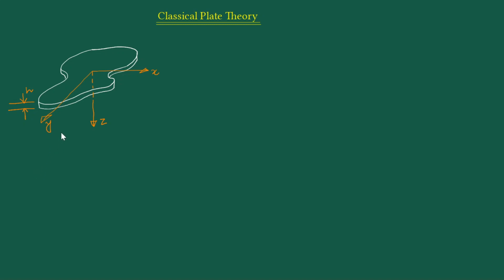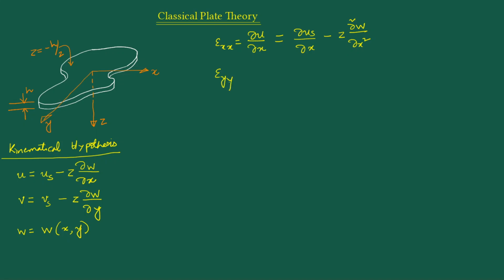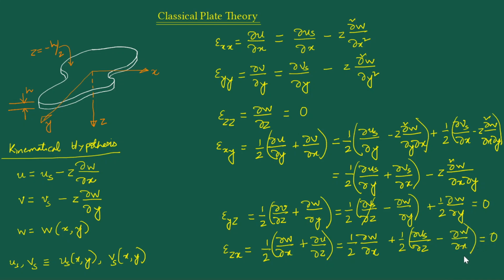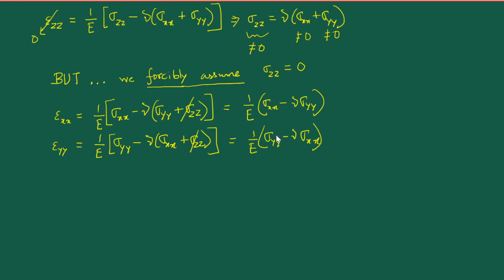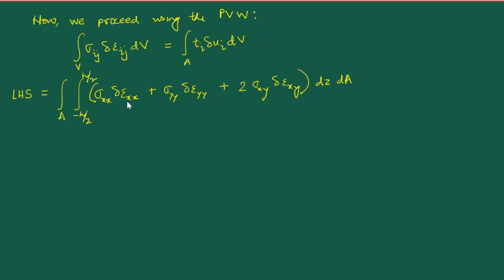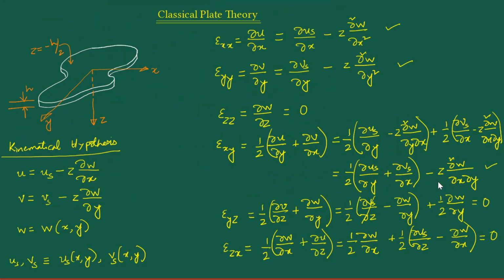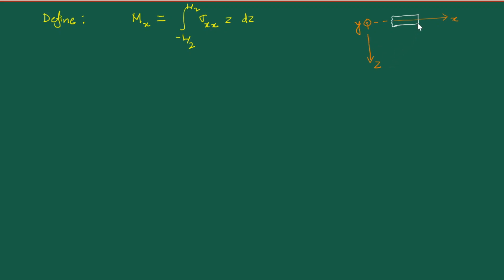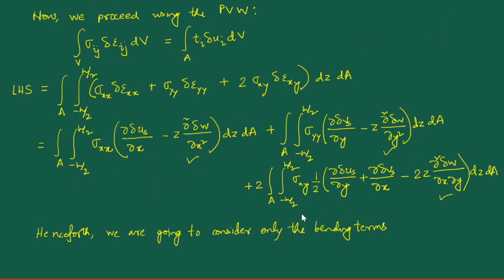[L34] Classical Plate Theory – 1: Introduction and Derivation (Part 1)